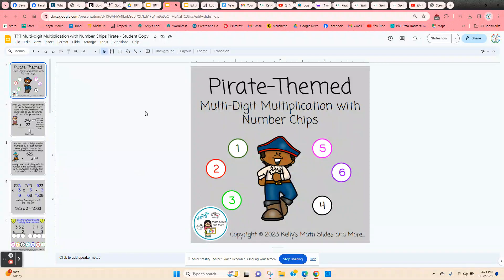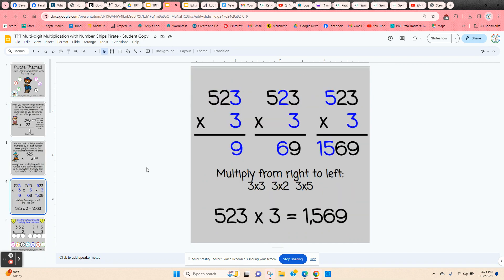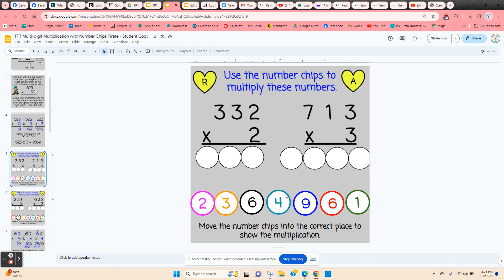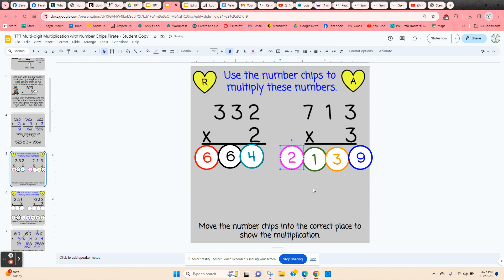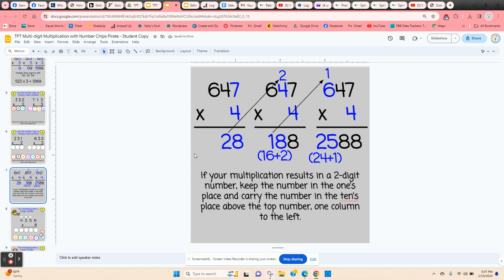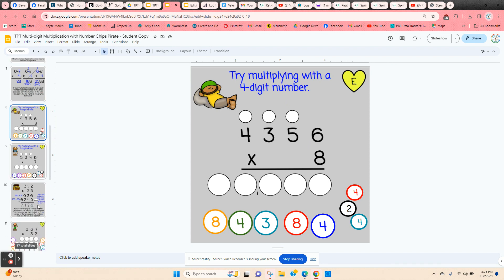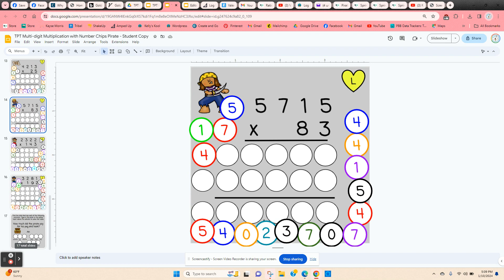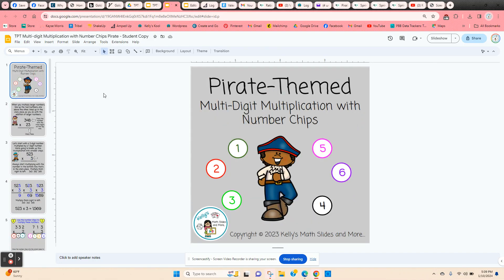PIrate-Themed Multi-digit Multiplication